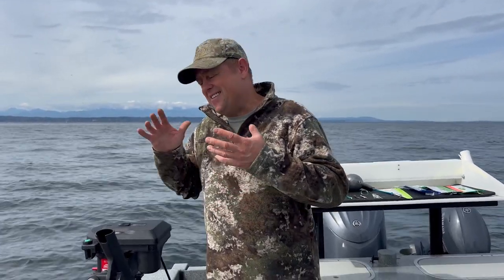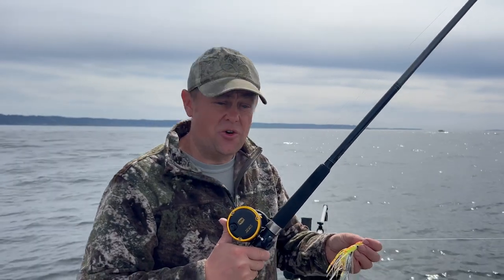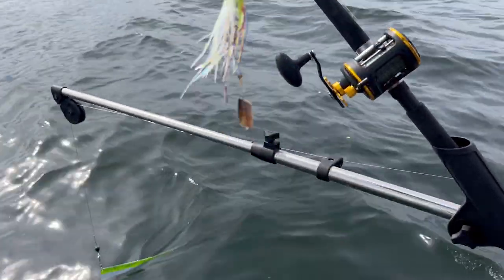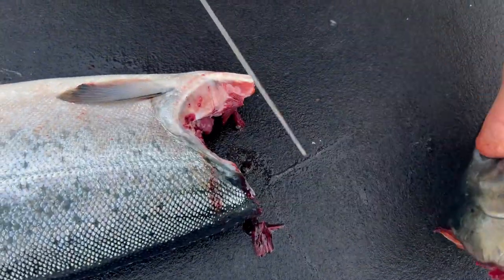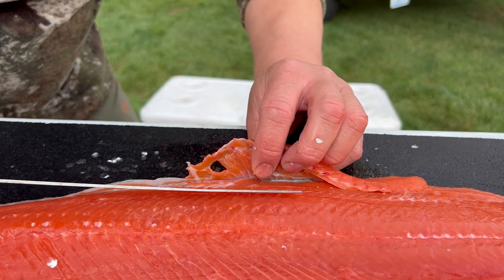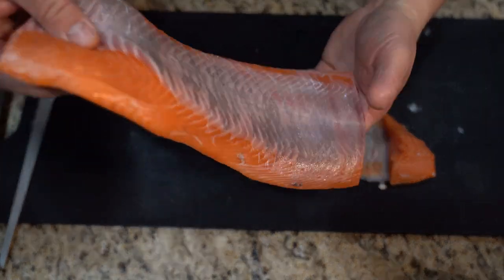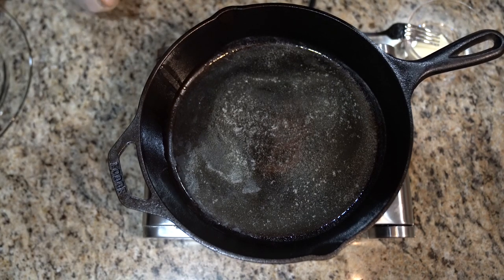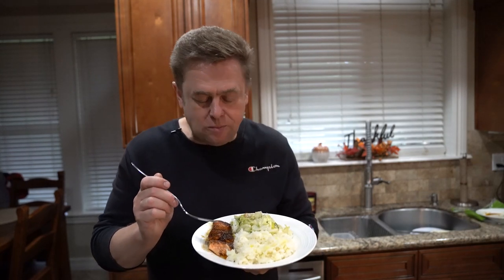Puget Sound Coho Salmon {Catch Clean Cook}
It's Salmon Season in Puget Sound. I'll be showing you guys today step by step set up to catch Coho Salmon. I had a great time fishing and fighting with the salmon.

Pan Fried Salmon Recipe

Bay Seasoning:
-Dries parsley
-Everglades fish and chicken
-Onion powder

Sauce:
-Organic maple syrup

-Dexter Russell 10"
-Dexter-Russell 10" - Diamond Knife Sharpener